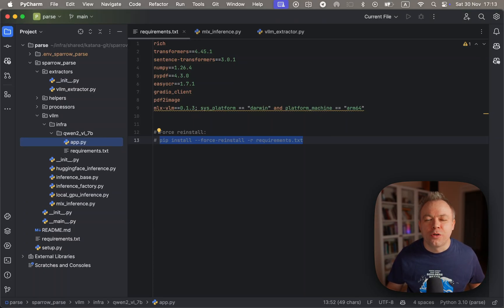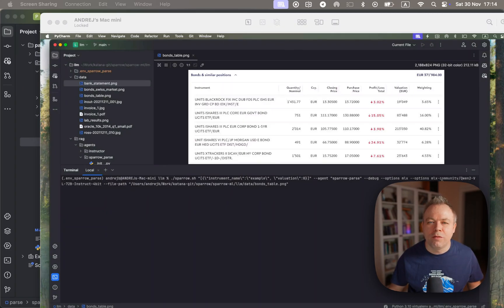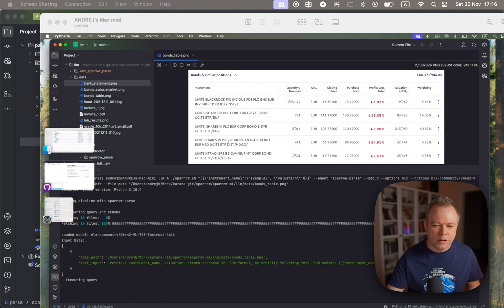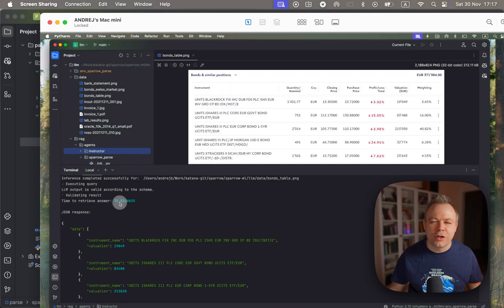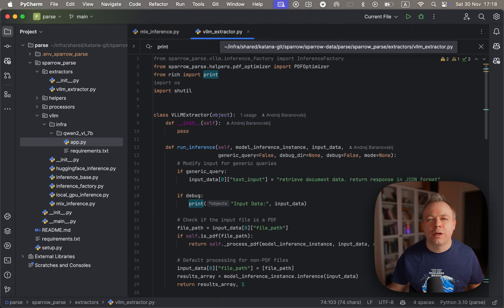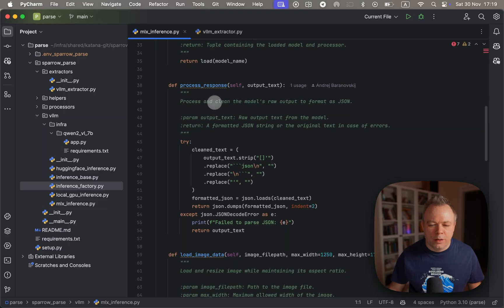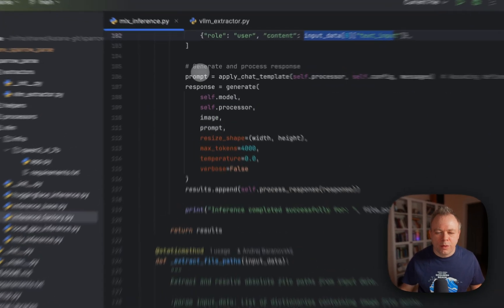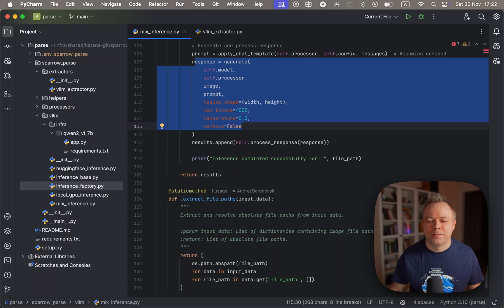Sparrow Apple MLX Backend on Mac Mini M4 (Qwen2 72B 4bit)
I show how I’m running the Qwen2 72B 4bit model locally on a Mac Mini M4 for Sparrow’s backend. MLX (and MLX-VLM) is the main platform I’m using for local data extraction in Sparrow.

0:00 Intro
0:27 Example
2:37 Code
4:52 Sparrow Parse
6:00 MLX-VLM
8:13 Summary